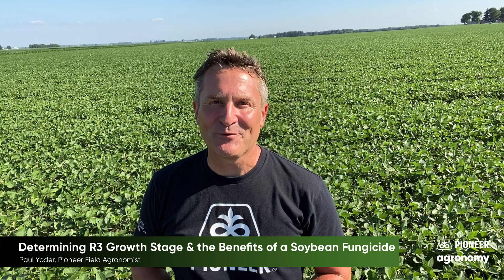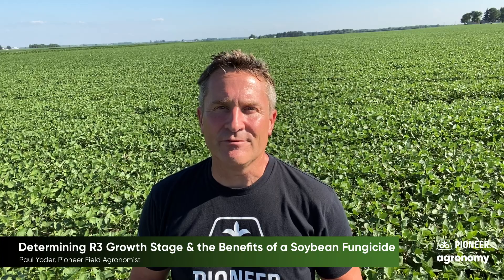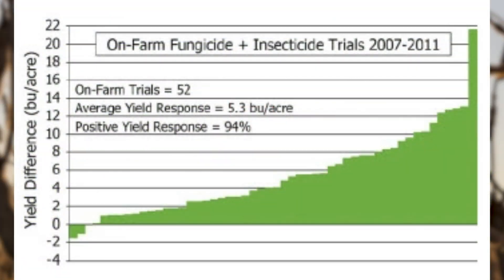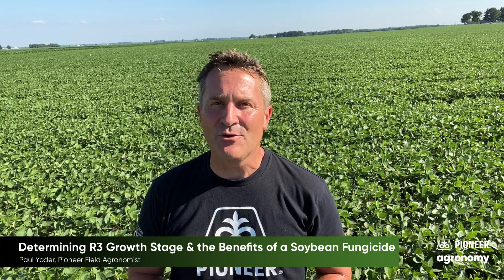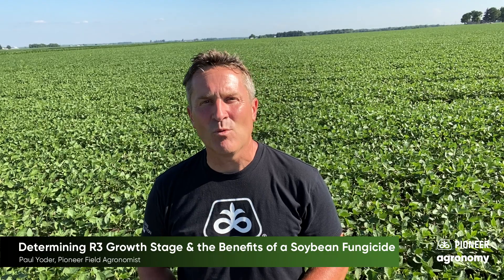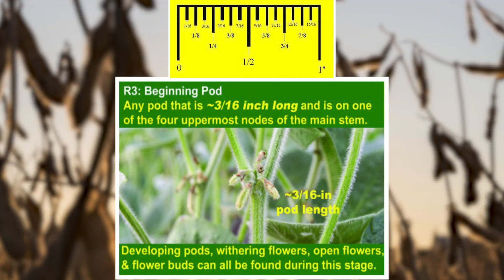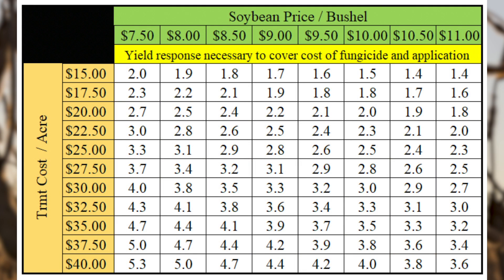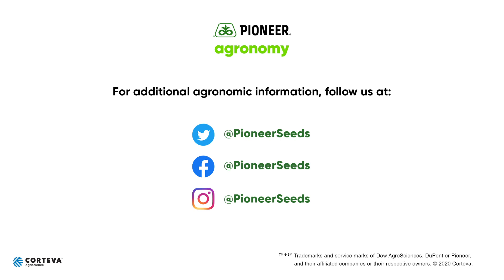Soybean Fungicide: Yield Benefits and Timing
In this video, Pioneer Field Agronomist Paul Yoder discusses the benefits of applying a fungicide to your soybeans, what type of yield response you might see, and when is the best time to apply. In Pioneer on-farm trials, 83% of the time when a fungicide is applied during the R3 growth stage, there was over a 2.5 bu/A response. Applying an insecticide at the same time as a fungicide yielded a 5.3 bu/A response 93% of the time in on-farm trials, so these applications to your plan pays off come harvest. It is recommended to choose a fungicide that has both a curative and a preventative. To determine if your soybeans have reached the R3 growth stage, if your soybeans are developing pods on the first 3-4 nodes, and any of those pods are 3/16 of an inch, then your soybeans have reached the appropriate growth stage for fungicide application. If your pods are ¾ of an inch or larger, the soybeans are in the R4 growth stage and may not achieve the same yield response.